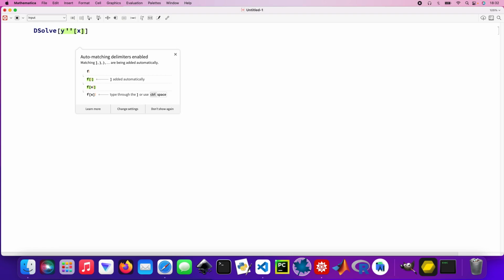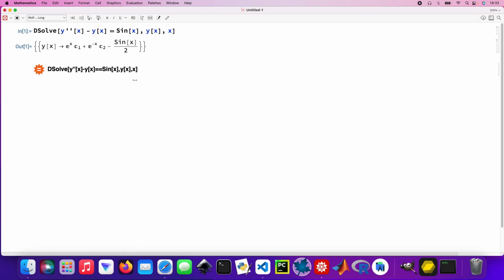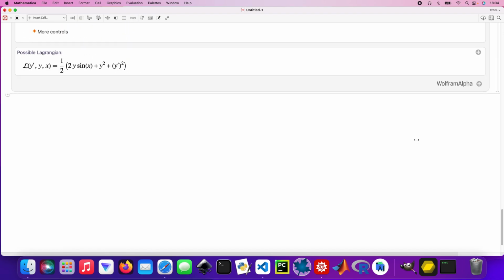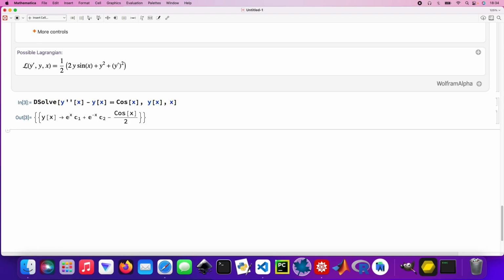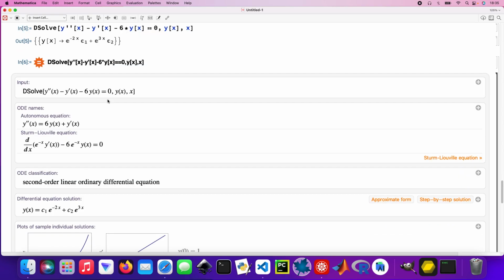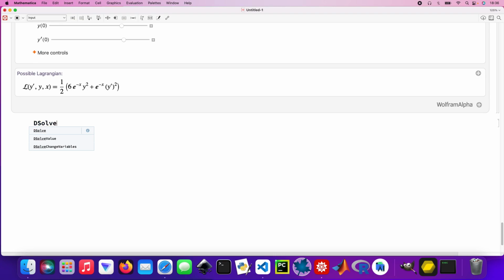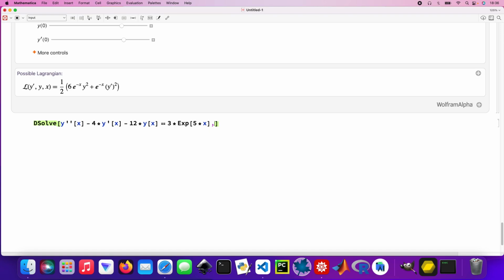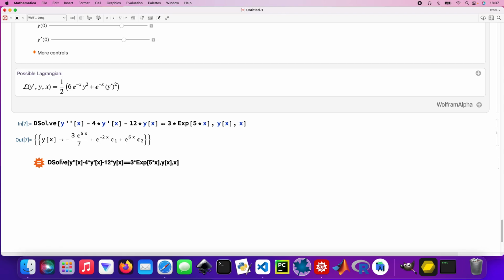How to solve 2nd order differential equations step-by-step with Mathematica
Use of the DSolve syntax to solve 2nd order ODEs
Equations are also evaluated on Wolfram Alpha